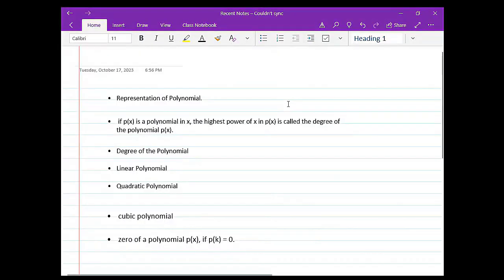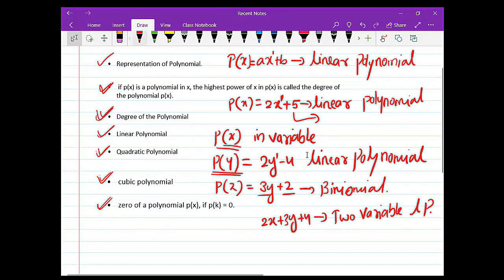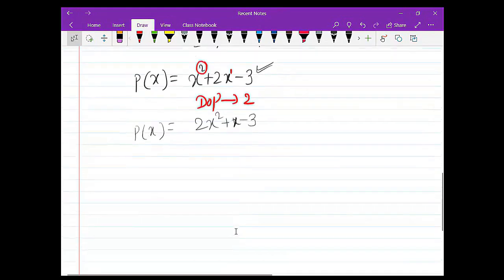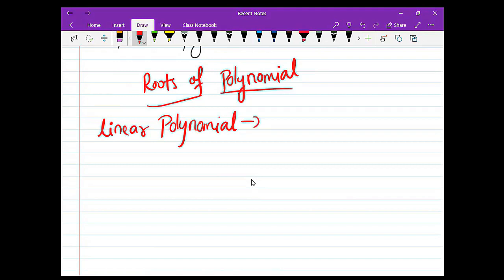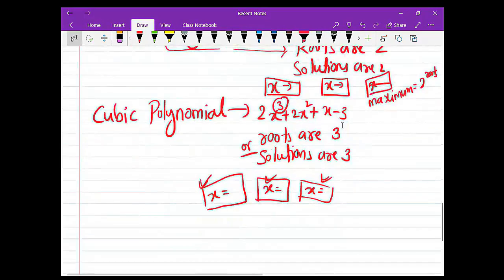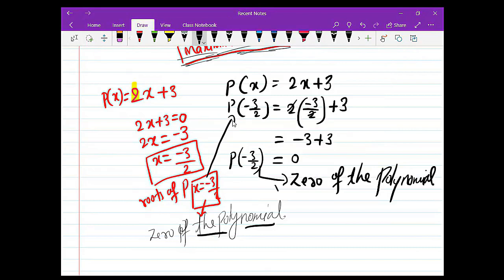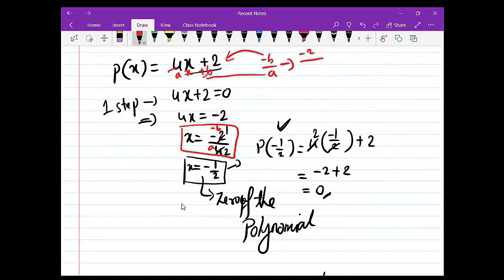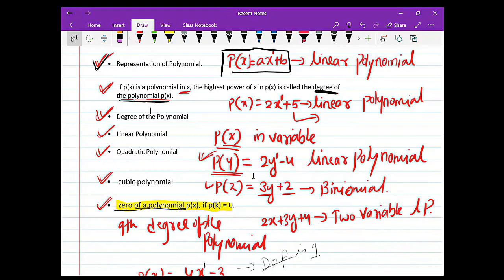Polynomials l 10th l 9th l 8th l STET